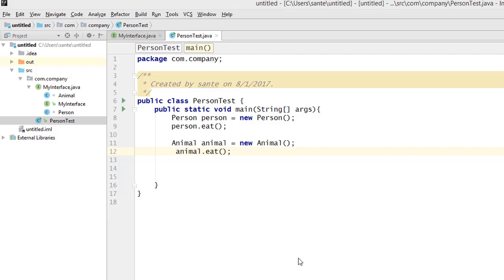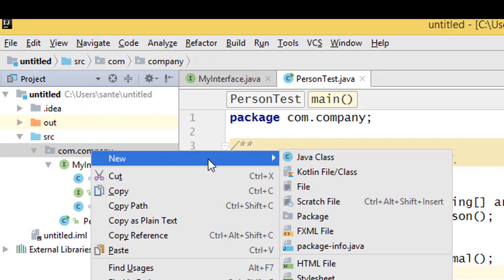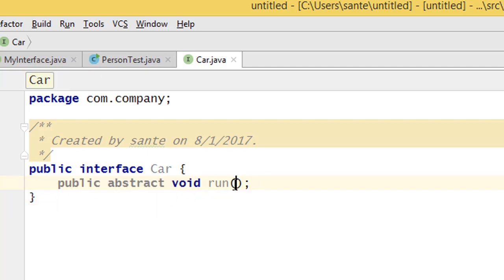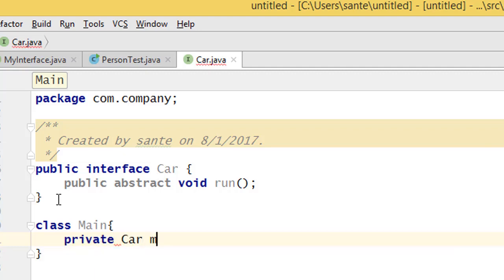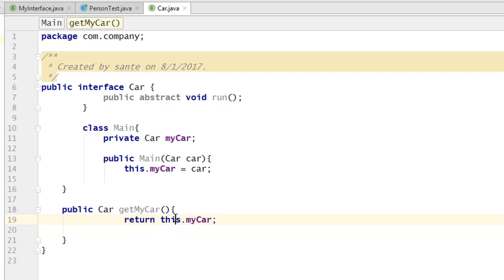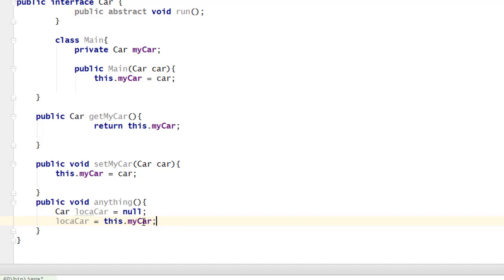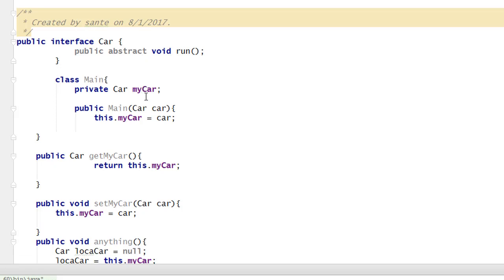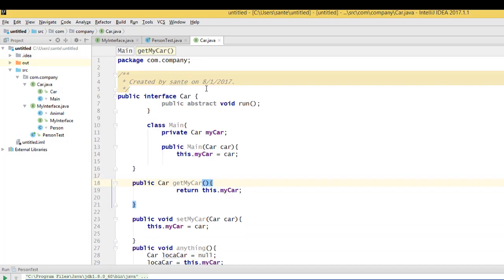Interface as a return type, local variable, instance variable or as parameter